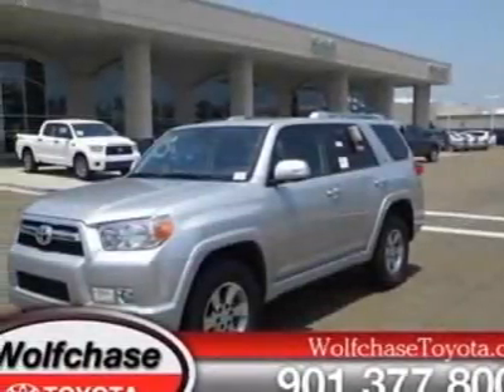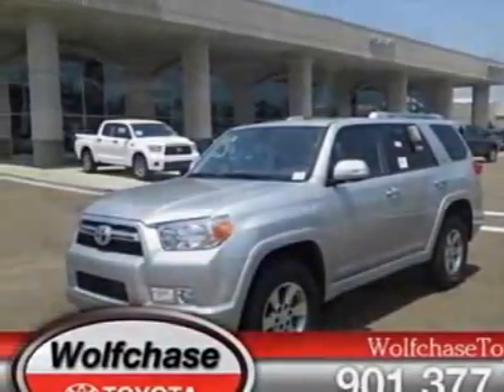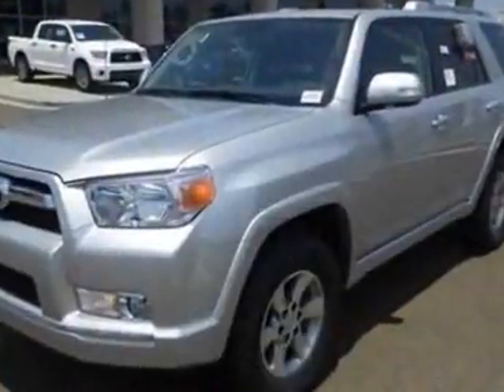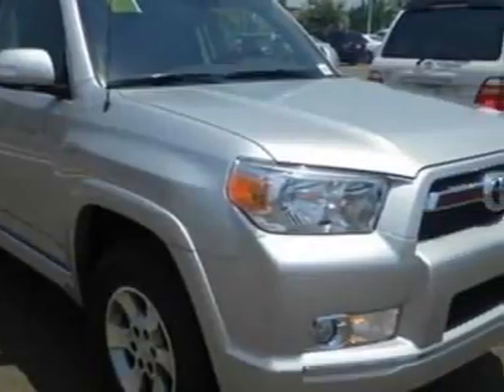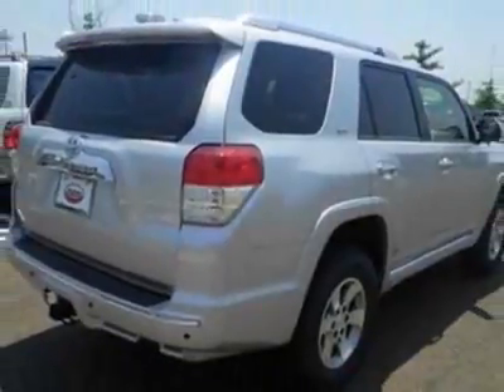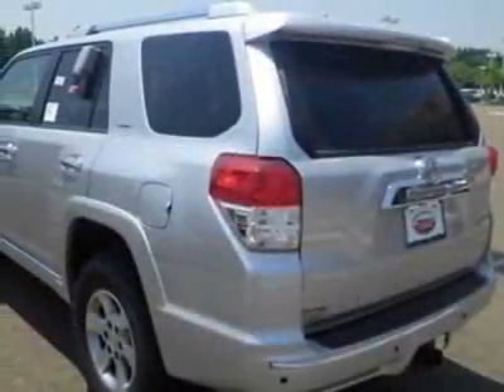2012 Toyota 4Runner 4WD 4dr V6 SR5 (Natl) SUV - Cordova, TN